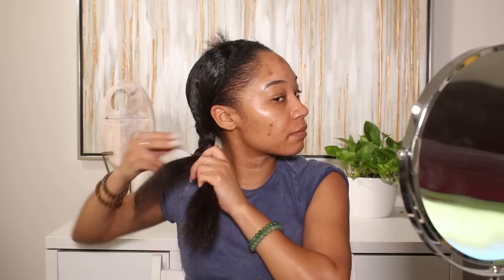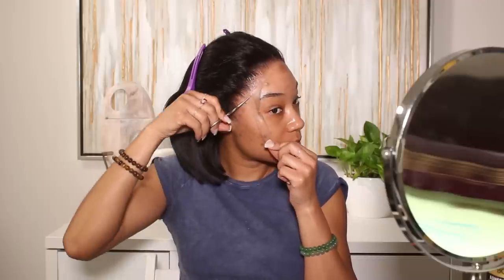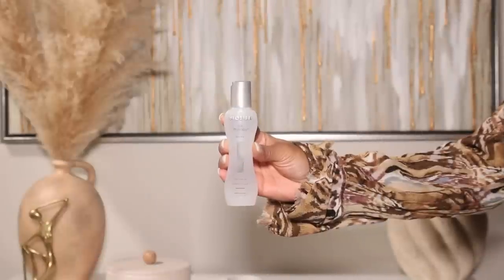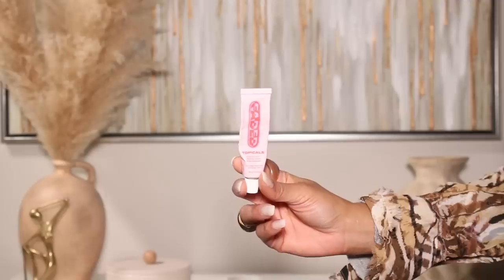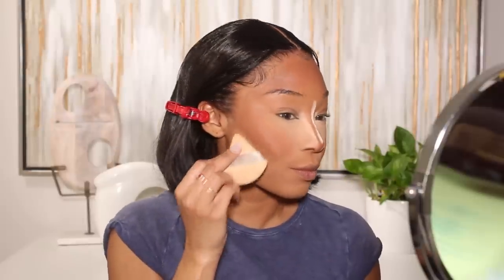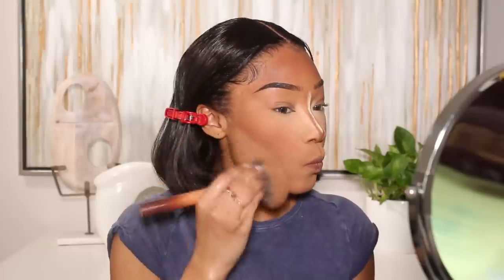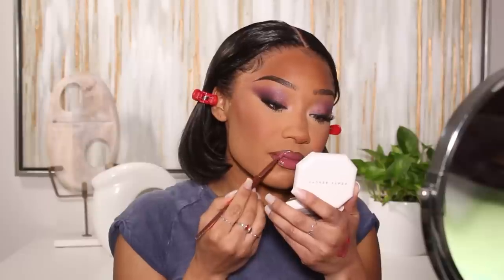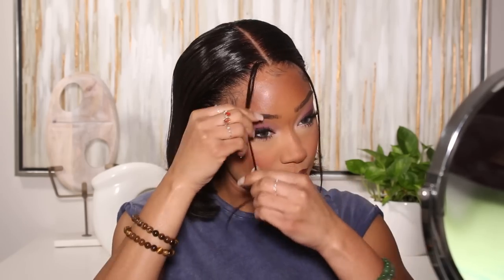90'S NAOMI CAMPBELL INSPIRED MAKEUP LOOK | RPGHAIRWIG CO.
RPGHair 2023 Tax Return Sale
Time: END BY March.24th

★★★ $129 Lowest Price, NO more discount available ★★★
𝐖𝐢𝐠 𝐃𝐞𝐭𝐚𝐢𝐥𝐬
HD Lace Silky Straight BoB Hairstyle Lace Front Wig [BOB08]
Density:180%
Lace Frontal Wig Cap

PRODUCT BREAKDOWN
Topicals Faded Brightening Serum
Ole Henriksen Strength Trainer Moisturizer
Supergoop Unseen Sunscreen
Milk Pore Eclipse Matte Primer*
Huda Beauty Easy Bake Loose Setting Powder in Sugar Cookie*
Huda Beauty Faux Filter Concealer in 6.3N
Armani Luminous Silk Foundation in 8.75
Benefit Boi-ing Bright On Concealer in Nutmeg*
Charlotte Tilbury Beautiful Radiant Concealer in No. 9
Danessa Myricks Blurring Balm Blush in Bellini
Huda Beauty Easy Bake Loose Setting Powder in Banana Bread*
Chanel Natural Finish Loose Powder in No. 40
Kaleidos Makeup Symphony Contour Trio in Tan
Benefit They're Real! Eye Liner in Xtra Brown*
Fenty Pro Filt’r Soft Matte Longwear Powder Foundation in No. 235
KVD Brow Pomade in Walnut
Melt Cosmetics Max Hold Brow Gel
Huda Matte Obsessions Eyeshadow Palette in Cool*
Colourpop Enchanted Palette*
Huda Creamy Kohl Eye Pencil in Very Vanta*
Artist Couture Love Sprung Face Palette*
Maybelline Sky High Mascara*
Shein Volumized Lashes
Rare Beauty Positive Light Highlighter in Exhilerate*
One Size Lip Liners in Coin Collector
e.l.f. O Face Satin Lipstick in Shameless and Untamed*
Soap & Glory Sexy Mother Pucker Lip Gloss in Plums Up

CHAPTERS
00:30 - 07:51 wig install + styling.
07:51 - 16:08 skin.
16:08- 19:33 eyes.
19:33 - 21:30 lips.

All opinions are 100% my own. Products marked with ( * ) were sent to me for free to try, but this does not influence my opinion about these or any other product mentioned in my videos. Meaning if you make a purchase through them, I receive commission. I always give you guys my 100% honest thoughts regardless of brand partnerships.